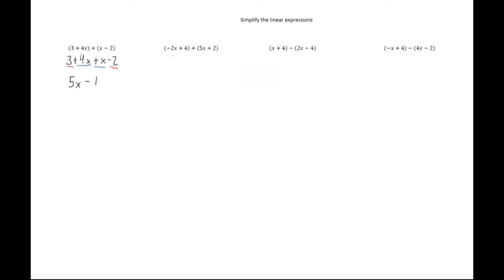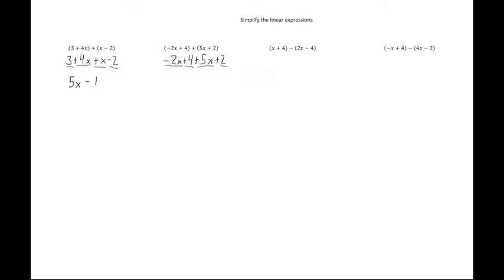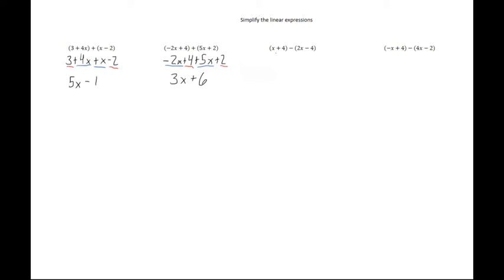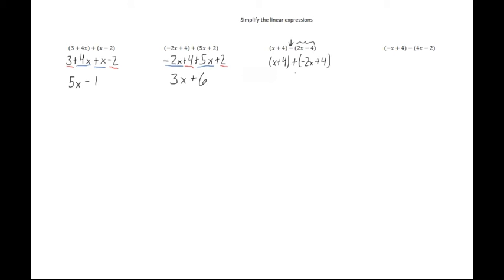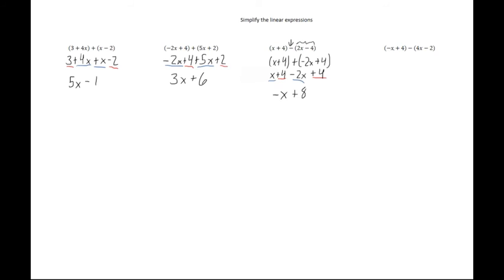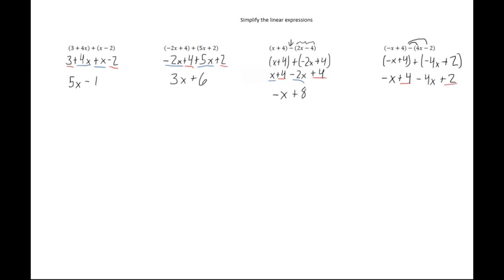Algebra Tutorial | Simplifying Linear Expressions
In this video, we're going over how to simplify linear expressions. Check back every Monday to learn a new skill ✏️